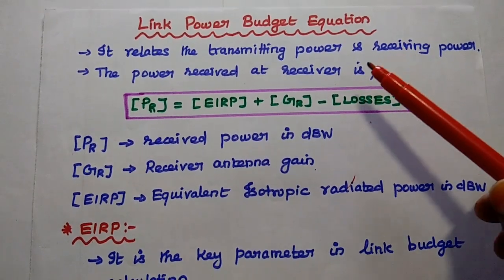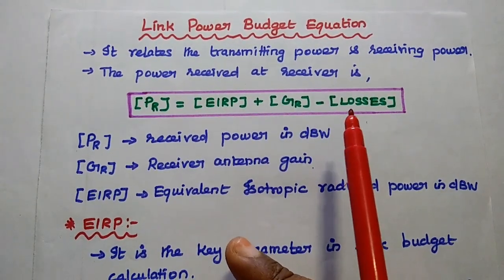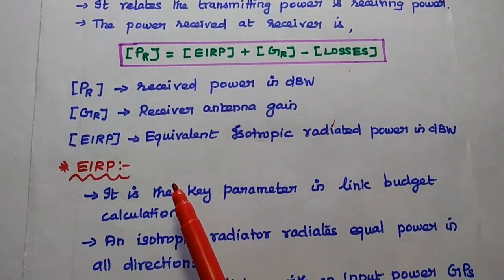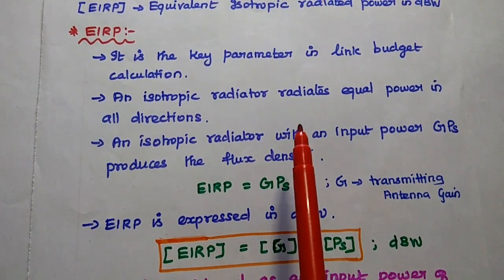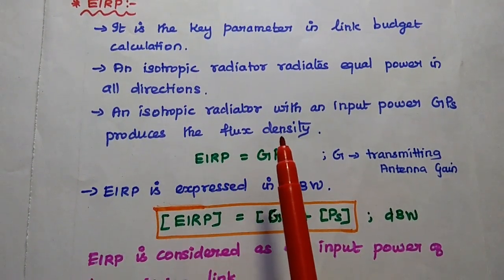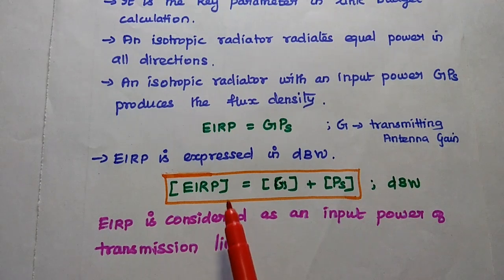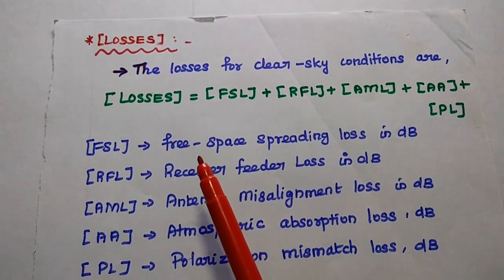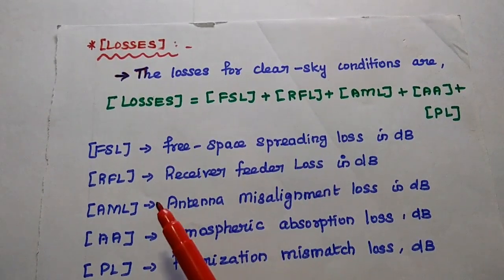Link Power Budget Equation - EIRP - Satellite Communication